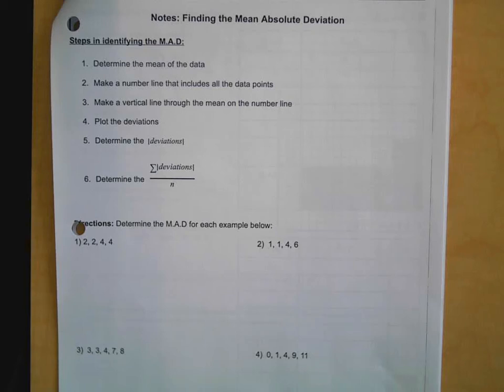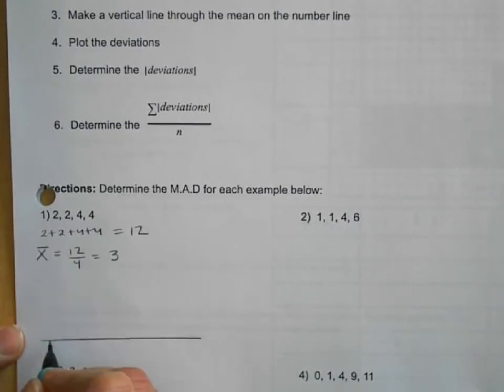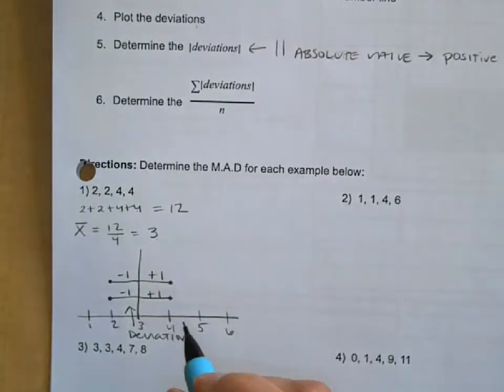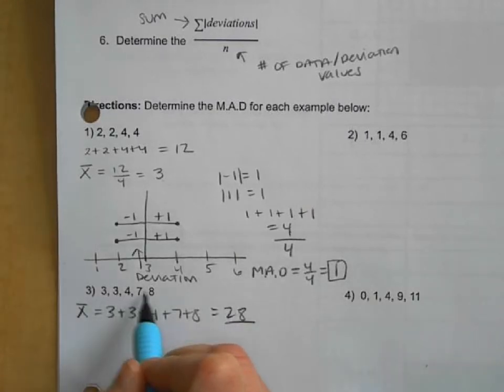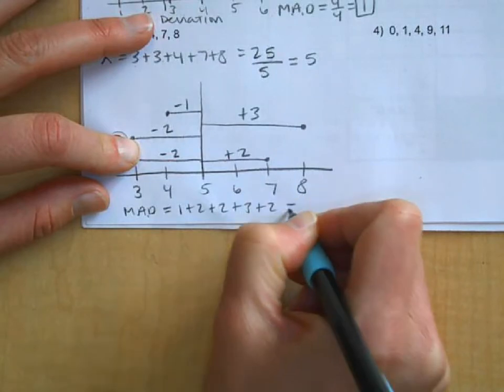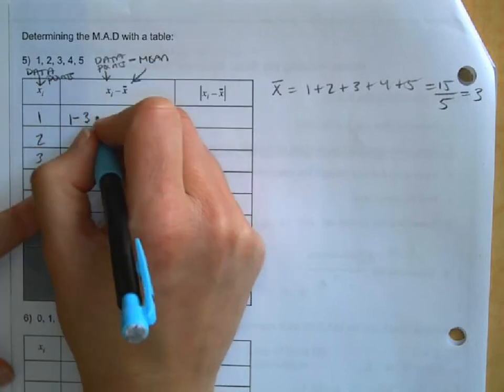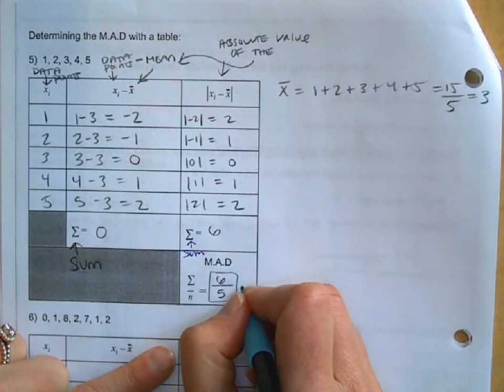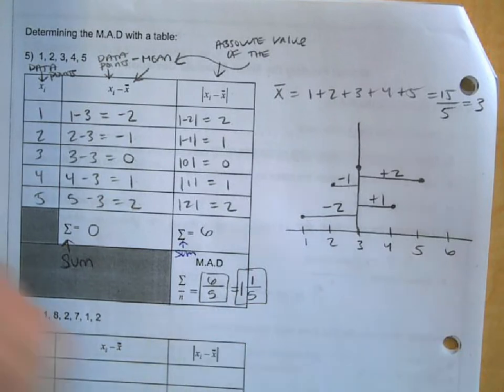Mean Absolut Deviation (M.A.D.)